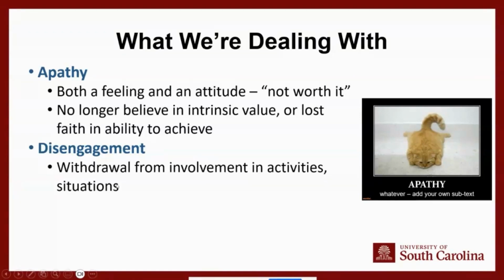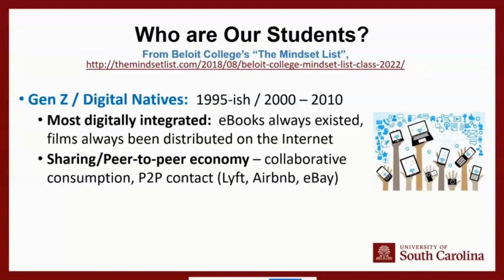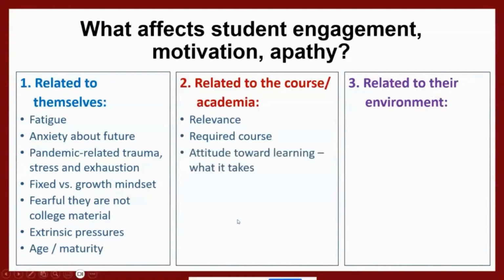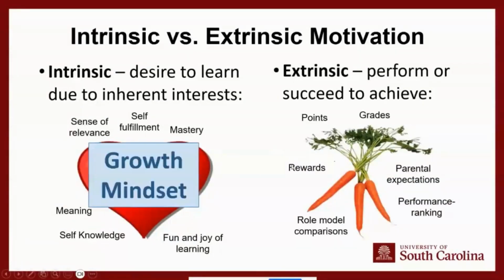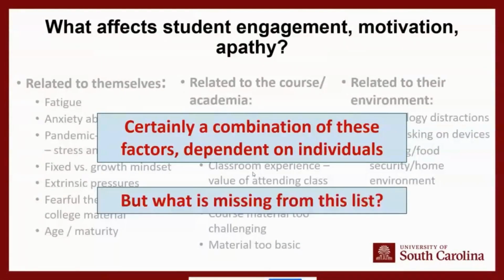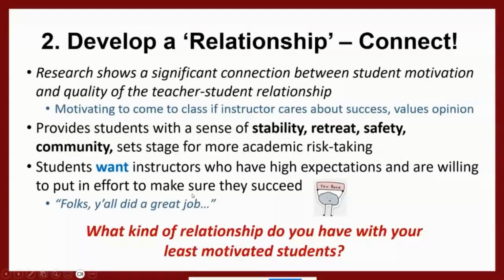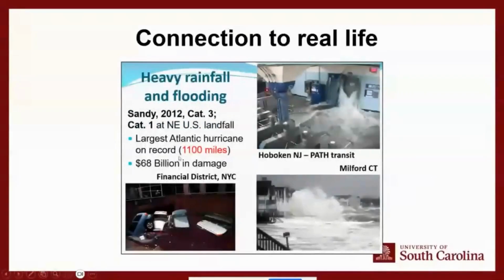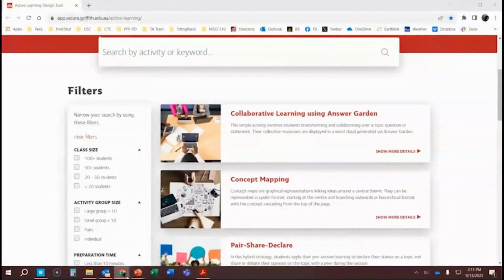Overcoming Apathy and Maintaining Student Motivation